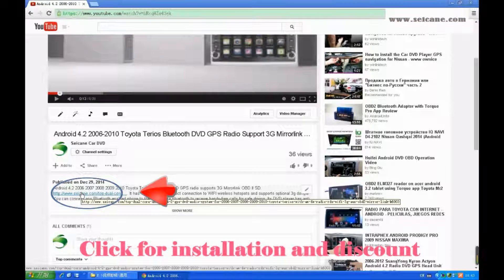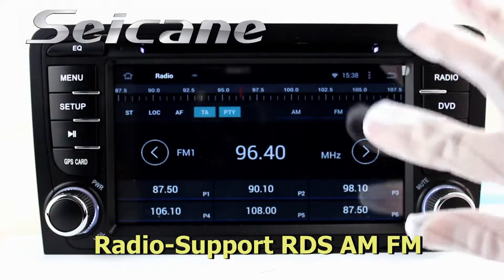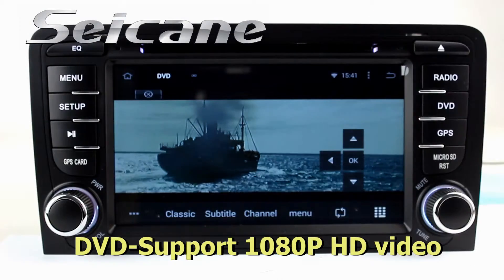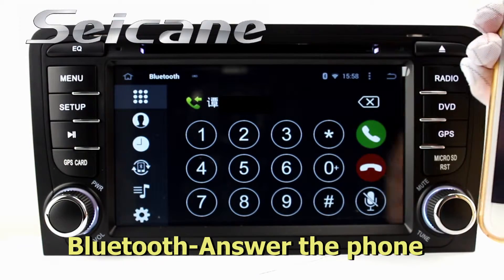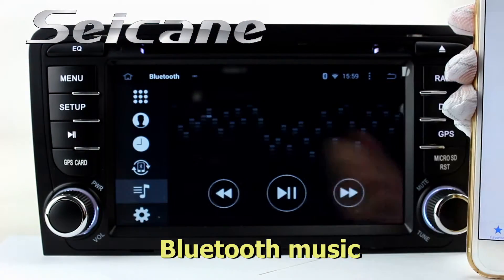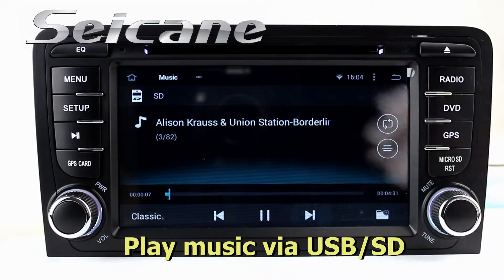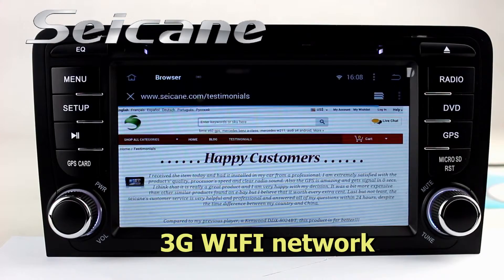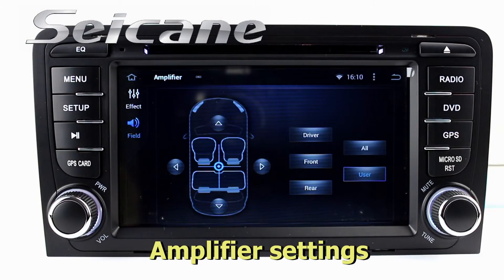Audi A3 GPS navigation,2003-2011 Audi A3 car audio system support 1080P Mirror Link DVR OBD2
Audi A3 GPS navigation,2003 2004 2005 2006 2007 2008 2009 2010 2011 Audi A3 car audio system support 1080P Mirror Link DVR OBD2 backup camera.
Features:
DVD player: With anti shock memory and last position memory feature, it supports HD 1080P video, DIVX live images and is compatible with various DVD formats including: DVD/DIVX/MP4/MP3/MP2/VCD etc.
High Precision 3D GPS: The latest built-in navigation provides accurate GPS satellite location, turn-by-turn navigation with voice directions and cursor hints and supports IGO Sygic map for Android 4.4.4 and Google map online navigation.
32G SD/USB Flash Capacity: Come with USB port and Micro SD card slot with maximum capacity of 32G for video play up to 1080P, photo view, software update etc but cannot support portable hard drive.
iPod/iPhone Charging: This multimedia DVD supports charging your iPod/iPhone directly via the USB cable.